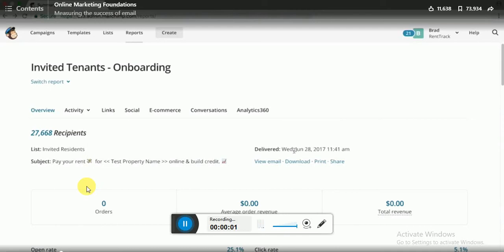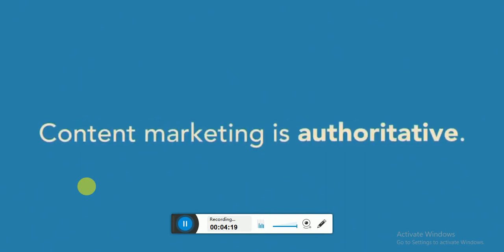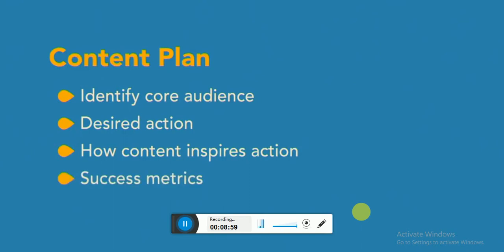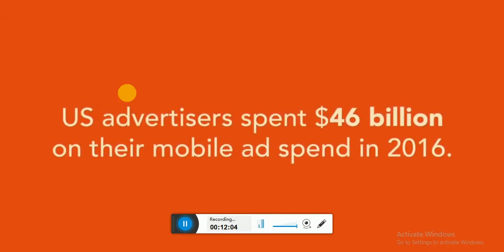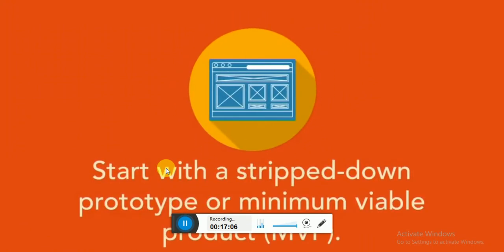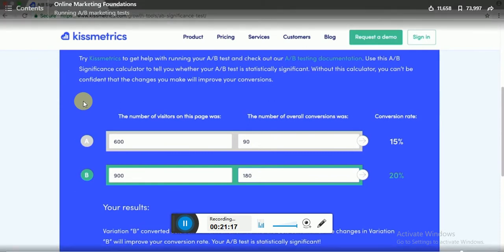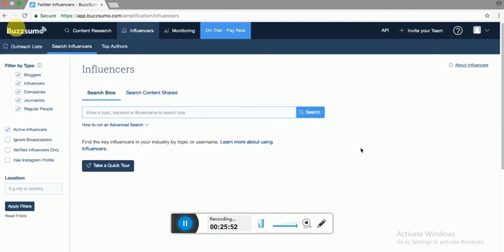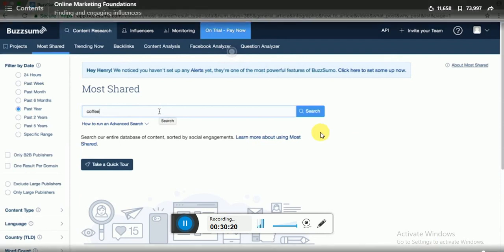Online Marketing essentials 1